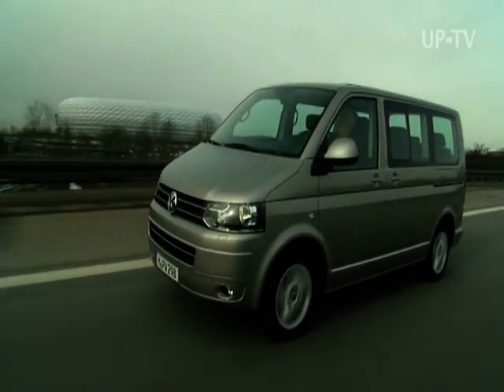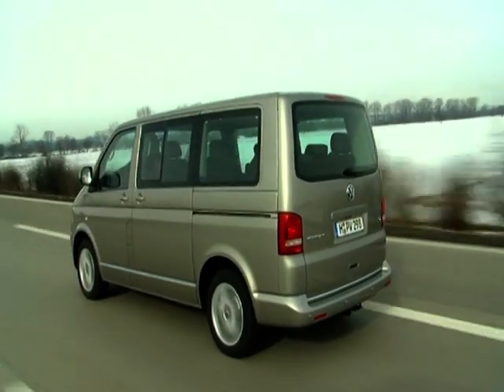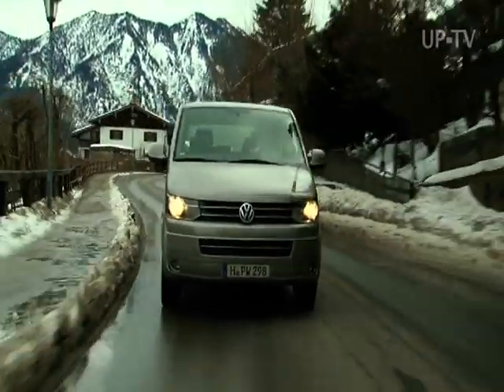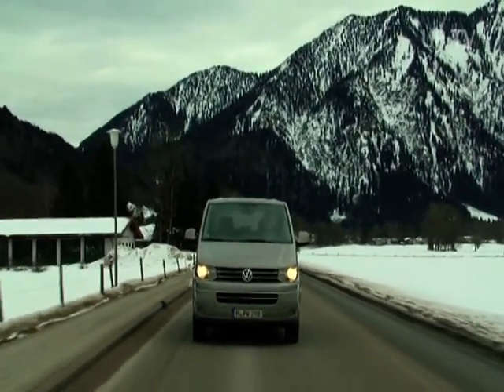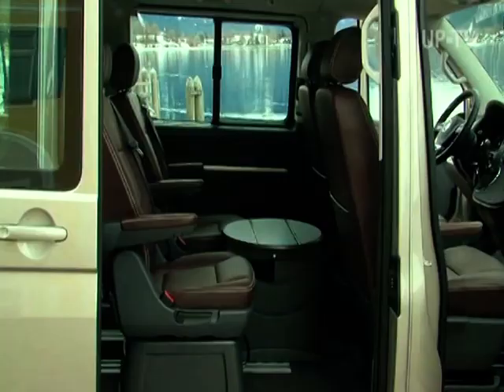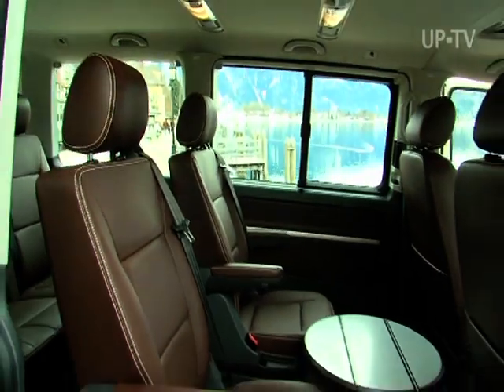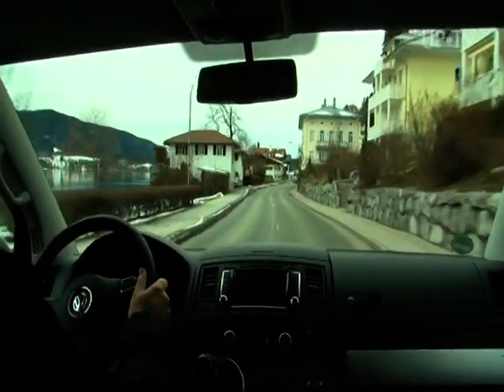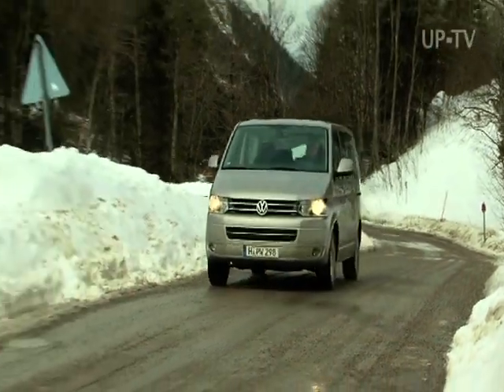VW T5 Multivan with new 4MOTION FourWheelDrive